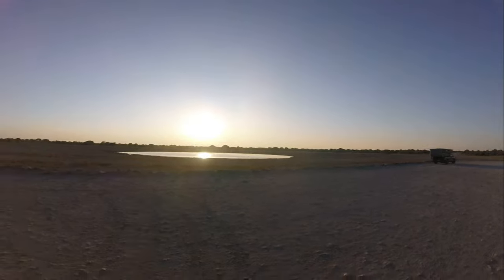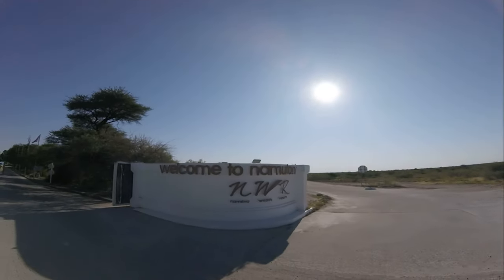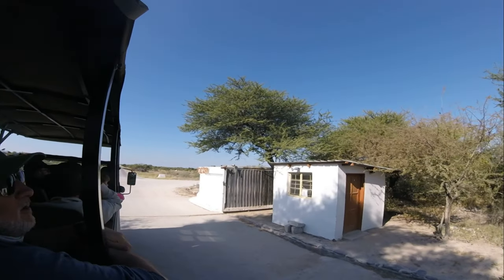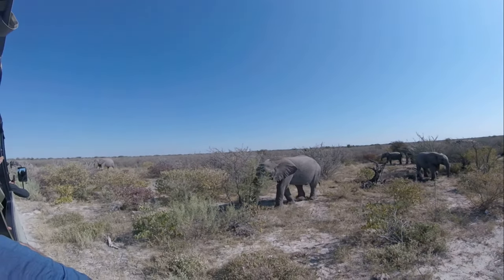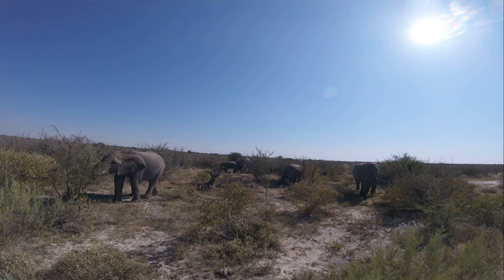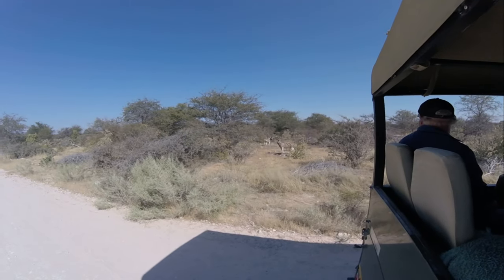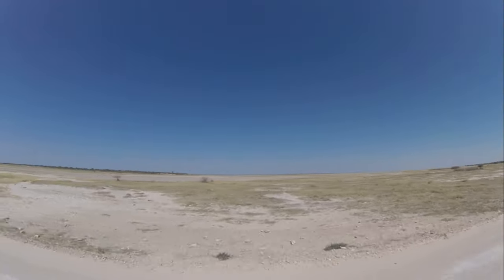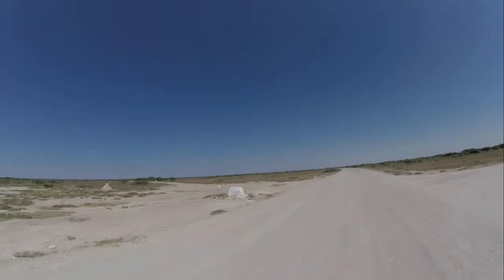Cape Town to Windhoek Adventure: Episode 14 - An Epic Day in Etosha!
for inviting me along on this epic trip. Please visit their websites or Facebook if you are interested in International Motorcycle tours

Welcome back to an exciting new series where I share with you our ride through South Africa and Namibia.
In today's episode, we didn't ride anywhere, but we went in an open safari vehicle in to the Etosha National Park to view the Etosha pan and the animals that roam around in the park